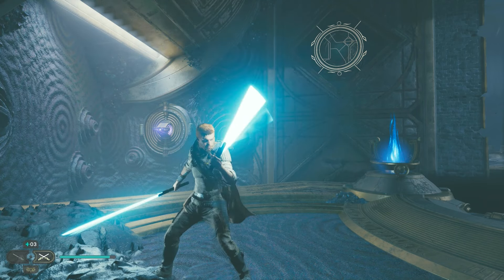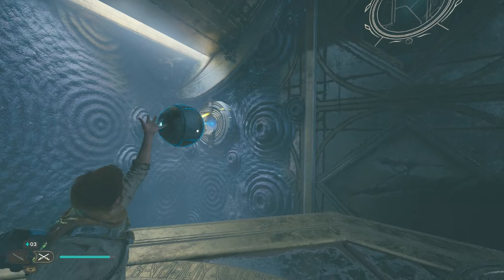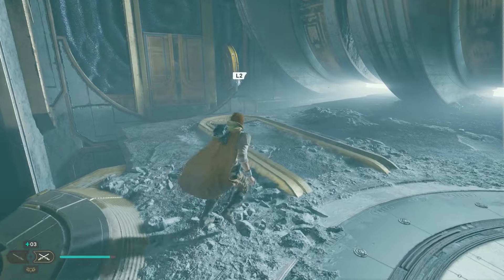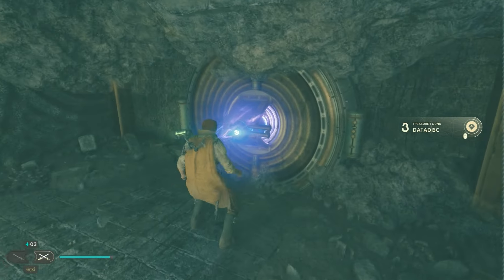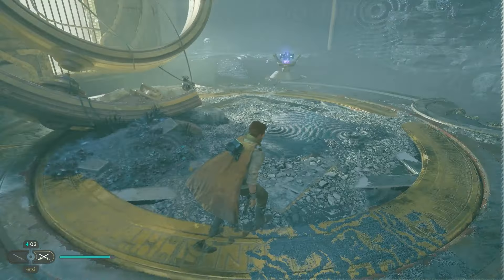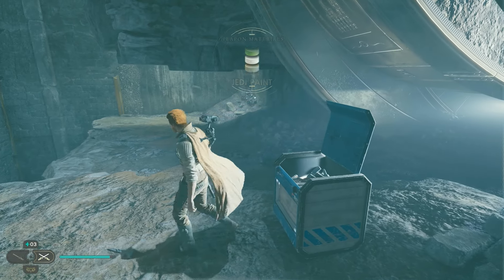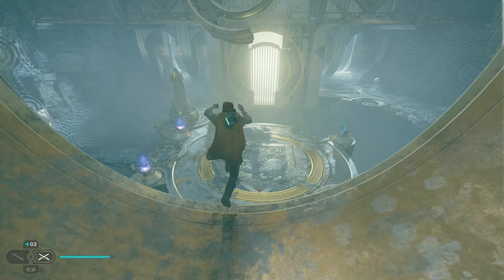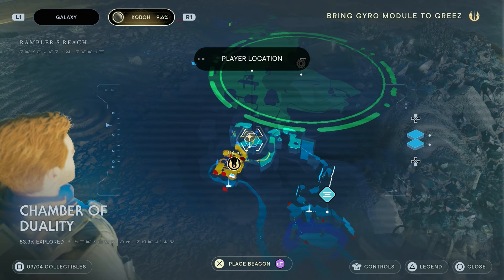Chamber of Duality | Walkthrough ► Star Wars Jedi Survivor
This is a video guide on how to do the Chamber of Duality in the "bring gyro module to Greez" quest from the Star Wars Jedi Survivor game.